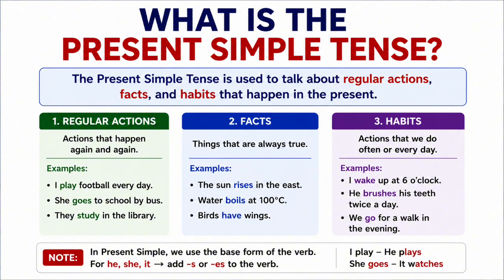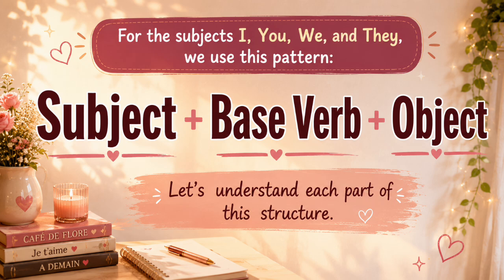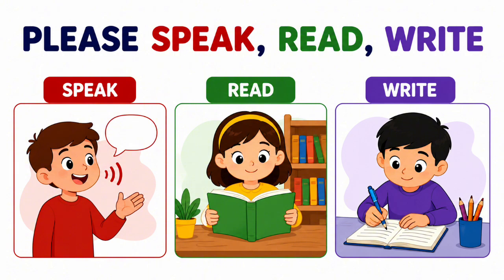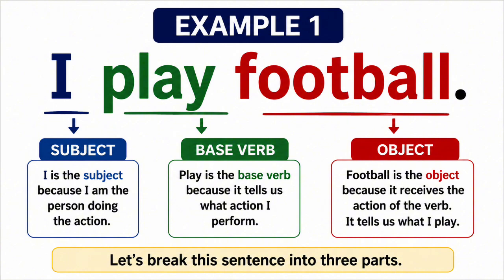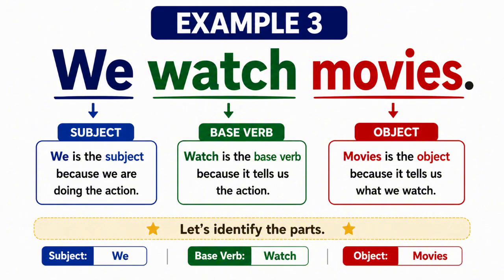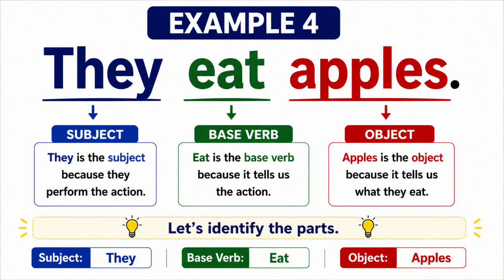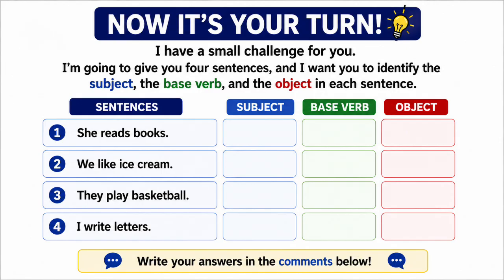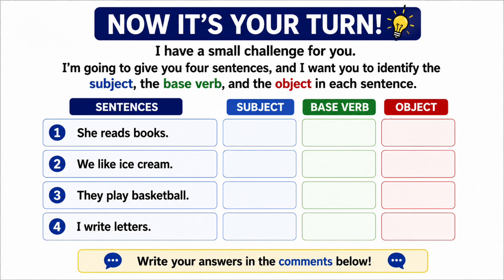Present Simple Tense | Episode 2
Confused about when to use S, ES, or IES with He, She, and It? 😵‍💫
Don’t worry! In this lesson, you’ll master the Present Simple Tense rules in a simple and easy way! 🔥
In this 10-minute lesson, you’ll learn: ✅ He, She & It rules
✅ When to add S
✅ When to add ES
✅ When to change Y → IES
✅ Common grammar mistakes to avoid
✅ Easy examples you can use in everyday English
By the end of this video, you’ll know exactly when to use S, ES & IES! 💯
📚 Perfect for beginners, students, ESL learners, and anyone who wants to improve their English grammar and speaking skills.
👉 Watch until the end and test yourself!